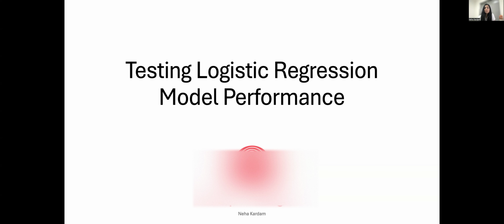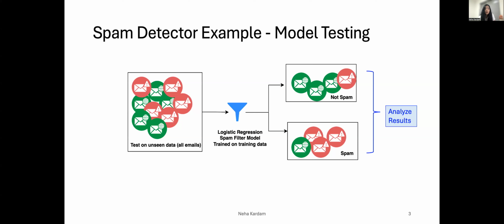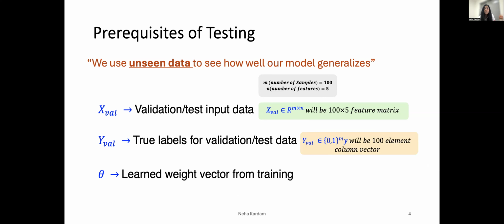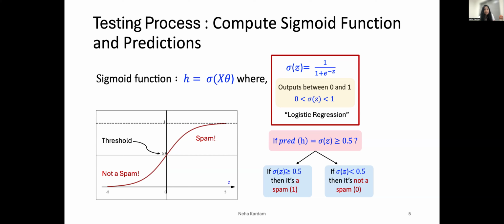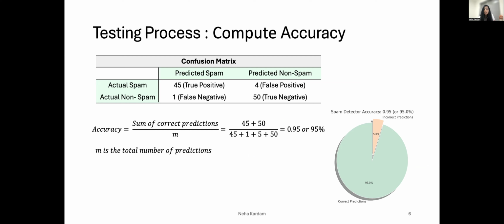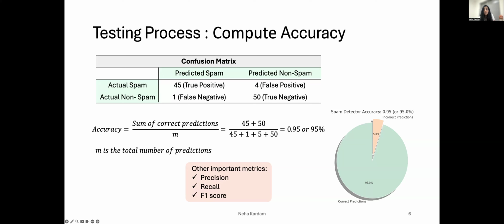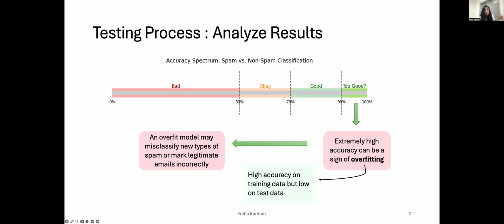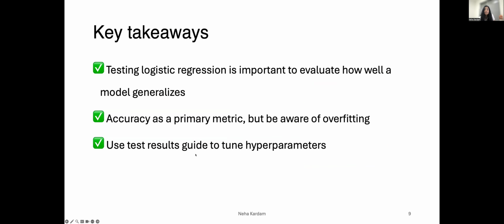Testing Process in Linear Regression